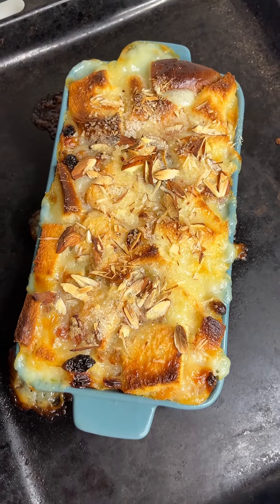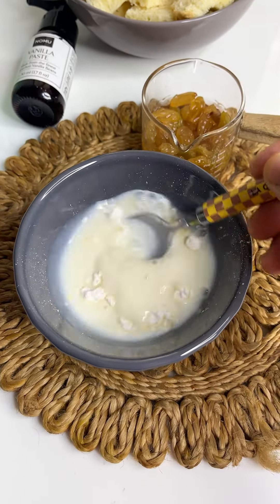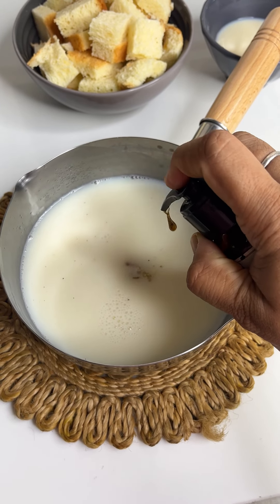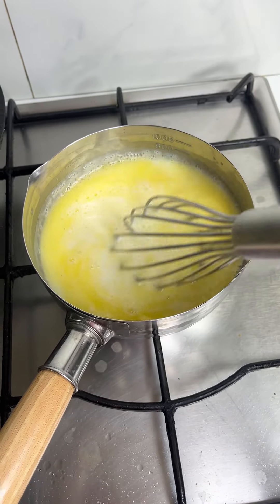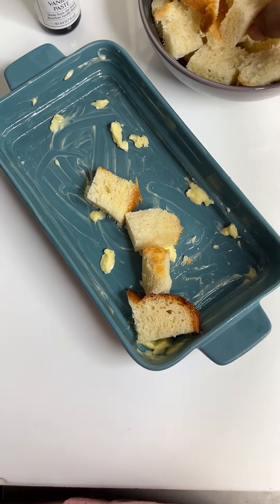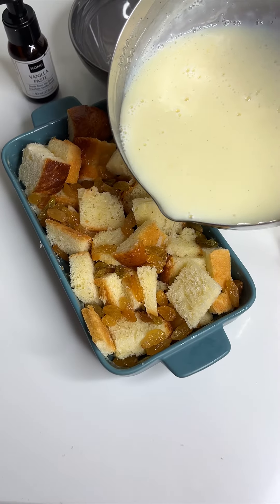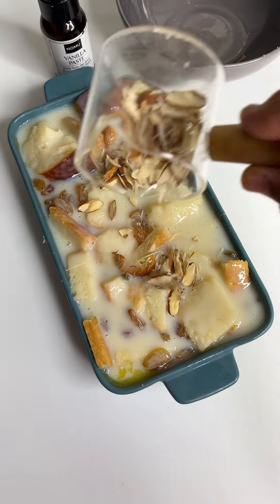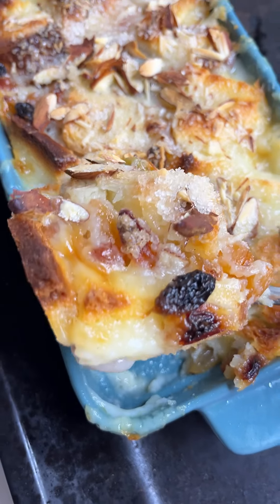Eggless Bread Pudding Recipe - Yummy Tummy Aarthi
Products Featured in this Channel
Agaro Espresso Maker
Agaro Coffee Grinder
Agaro Supreme Coffee Grinder
Agaro Stand mixer
Agaro OTG
Agaro Air fryer
Agaro Electric Pressure cooker
Agaro Blender;

Lunch box